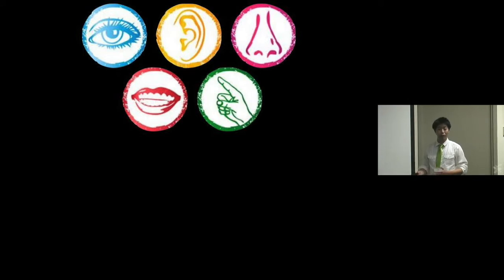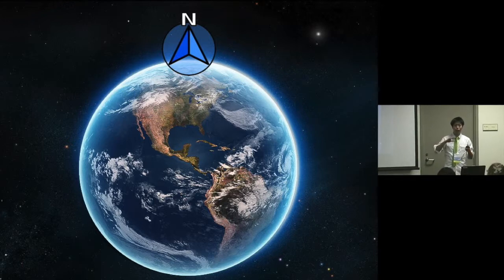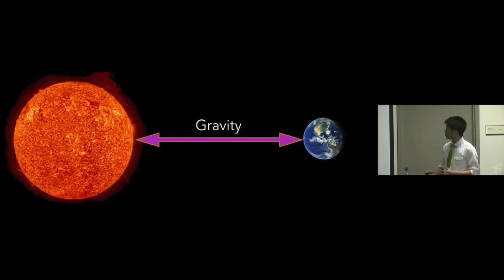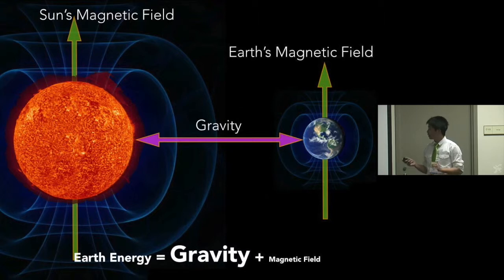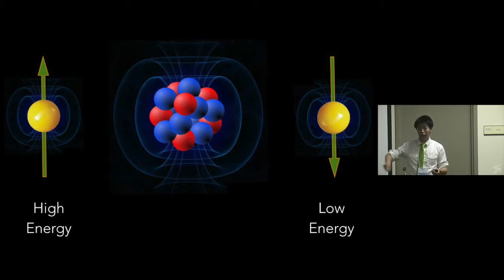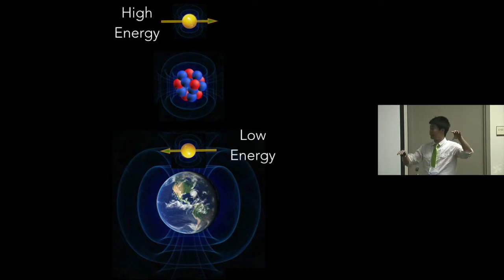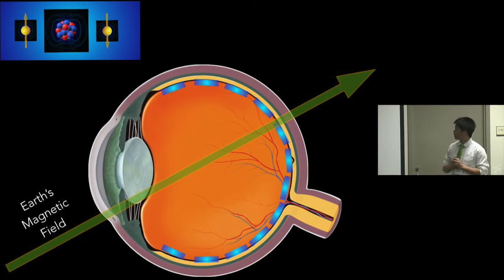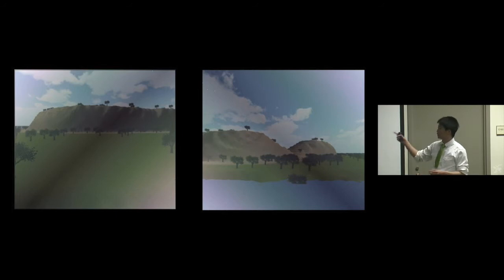Intro to Magnetoreception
General Public talk about my research at UC Irvine. Please excuse some bad physics in order to illustrate the science(energy of the Earth, spins of electrons, physics of a pair of electrons)